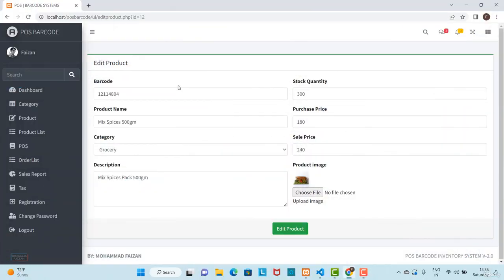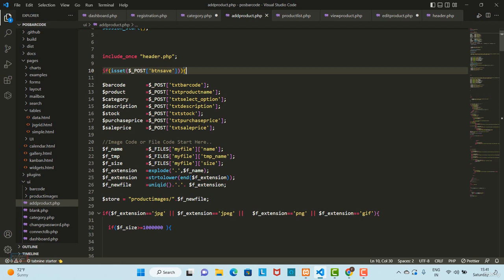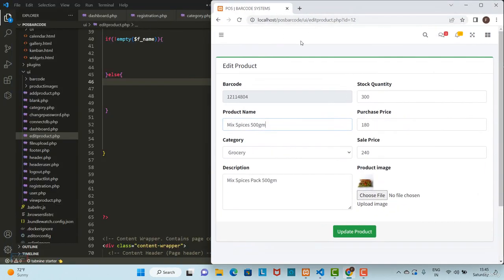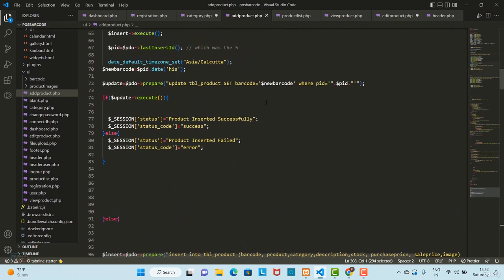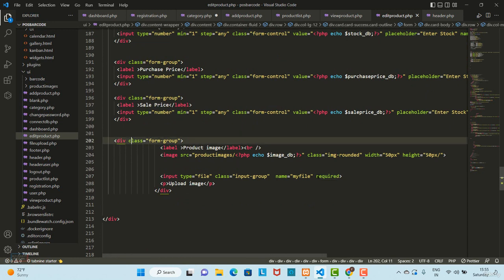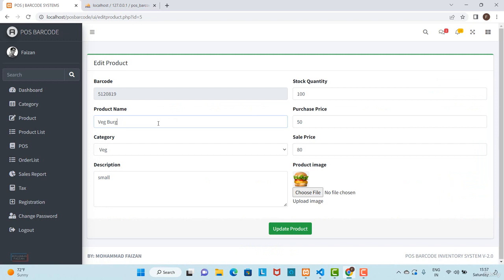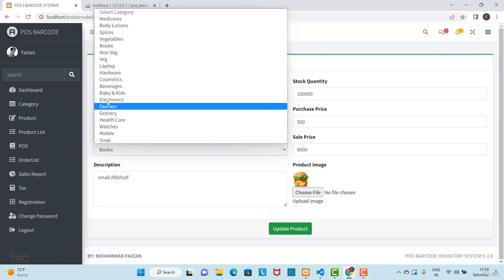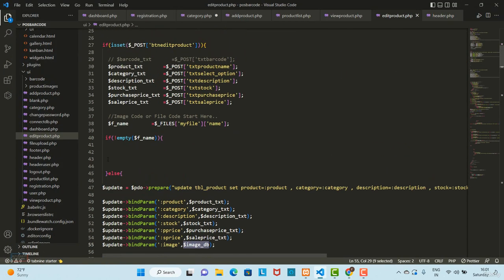62 Product List Part 10 Update Query